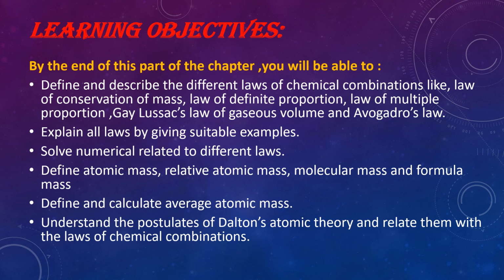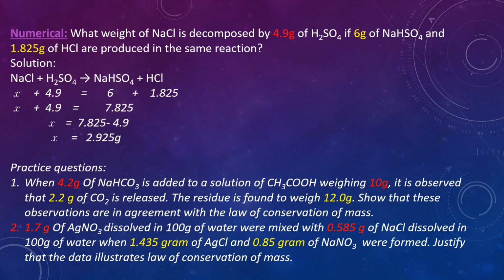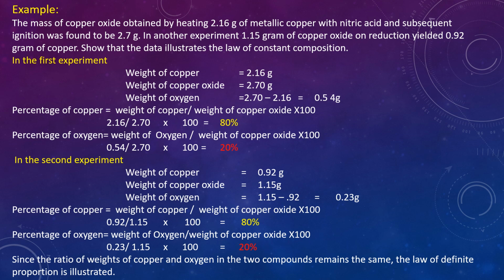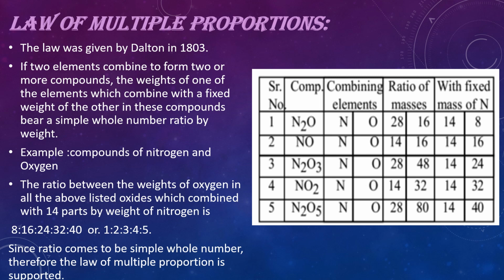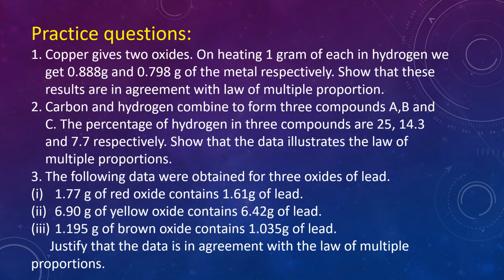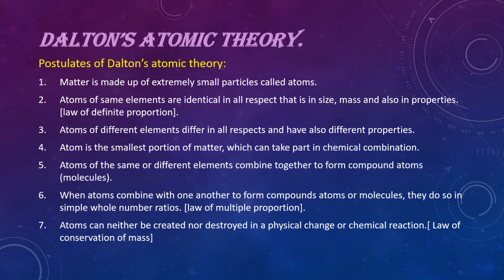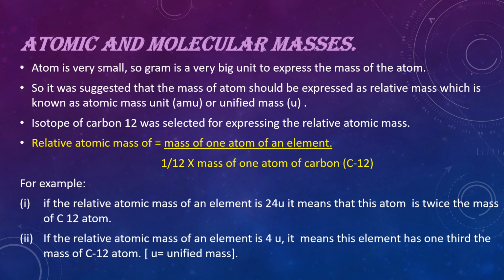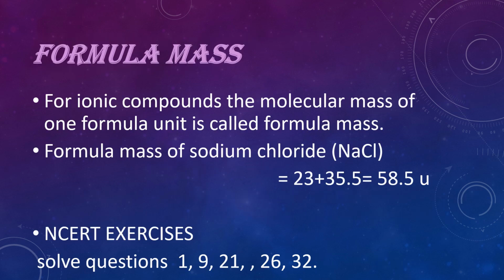Ch 1, Some basic concepts of chemistry, part 1 laws of chemical combination, class 11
Numerical related to each topic is explained and practice questions are also given for better understanding.

Video is in accordance with NCERT book and covers all the topic important from board point of view. You can prepare complete notes with the help of slides.